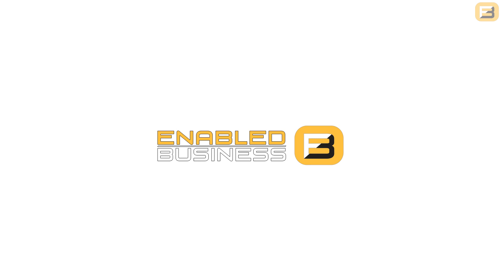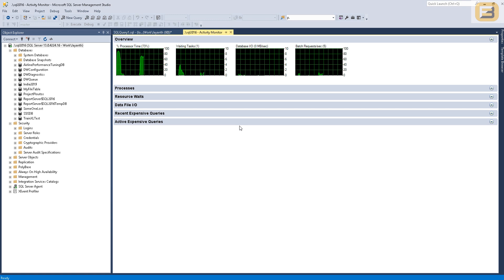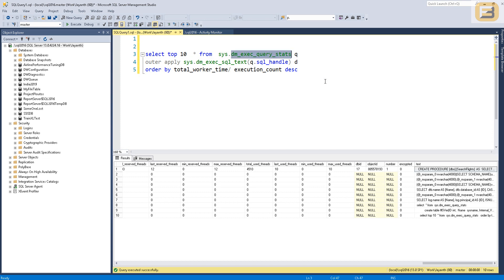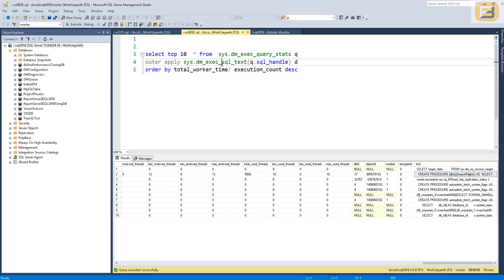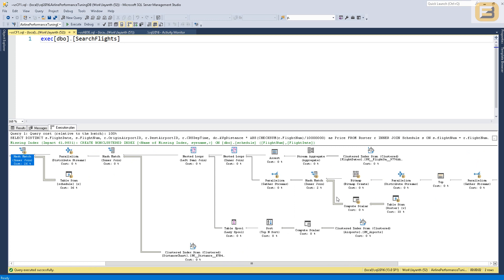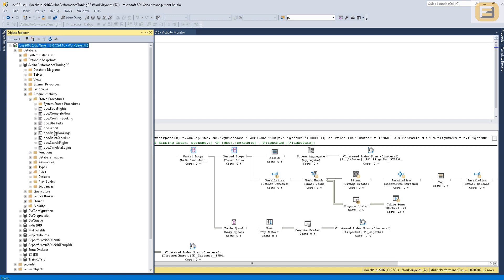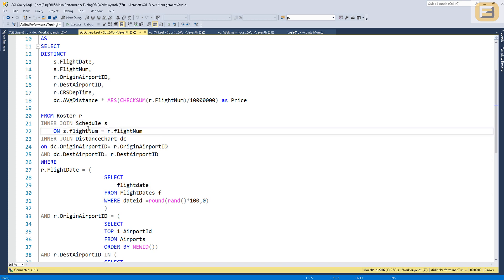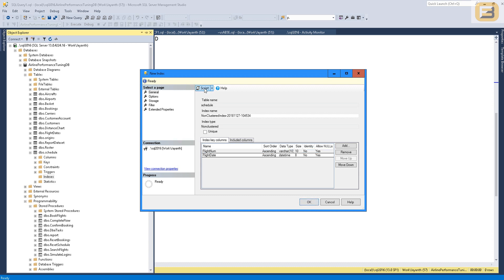Tuning SQL Server :-Identifying and Fixing the CPU issue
In this video we continue our discussion on tuning Microsoft SQL server. In particular we explore CPU related issues. I cover how you can identify the root cause of CPU issues and also continue further and then straight something quick and simple methods that can be used to reduce CPU utilization. In the video I show the impact of good indexing on CPU performance. I tried to demonstrate how transactional systems behave differently from data warehousing. And the impact that parallelism has on concurrency and overall CPU utilization.